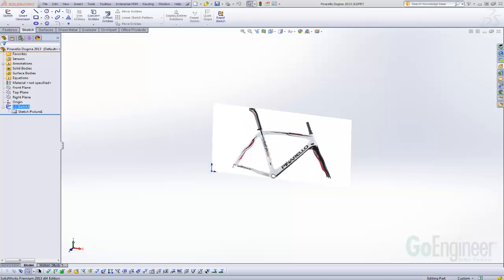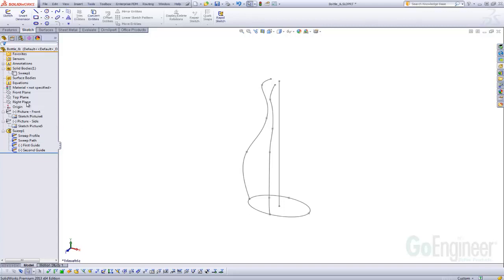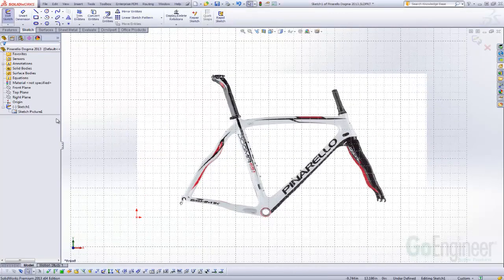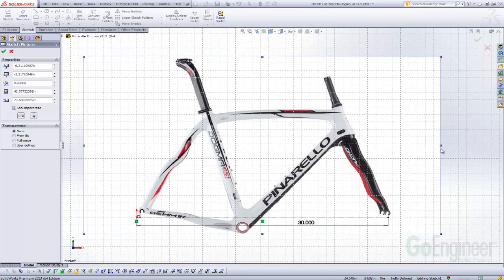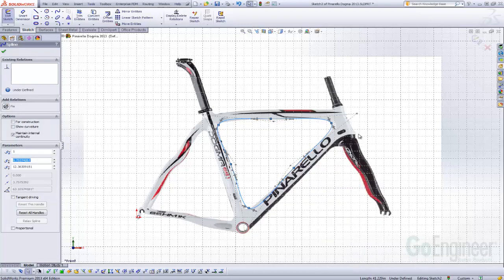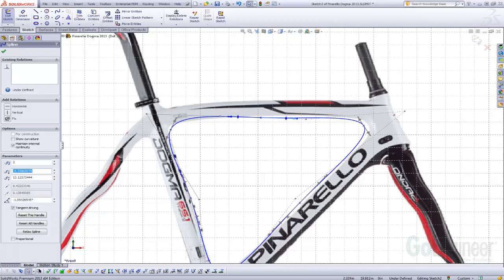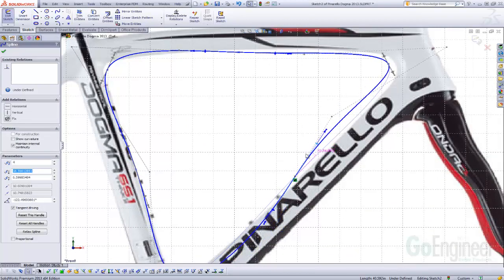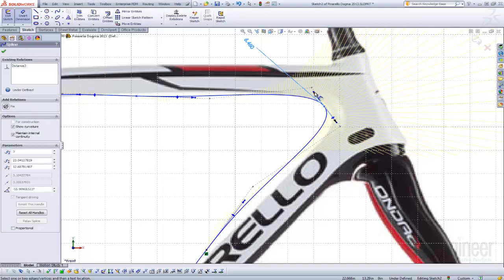SOLIDWORKS – 10 Tips in 5 Minutes for Sketch Pictures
Learn ten tips in five minutes for using sketch pictures to convert images to sketch geometry in SOLIDWORKS.